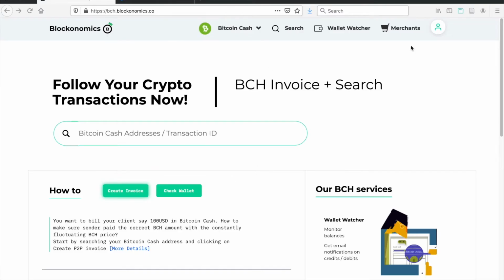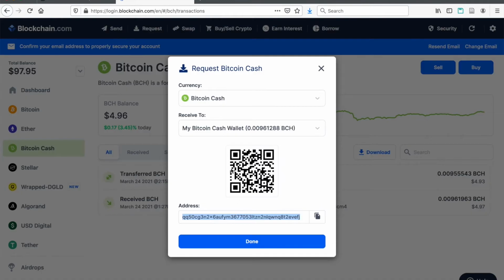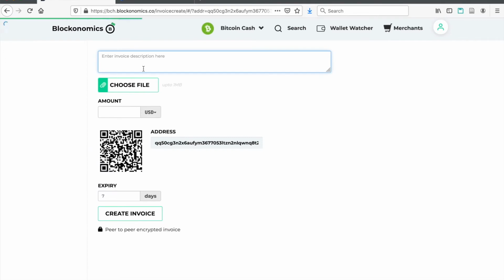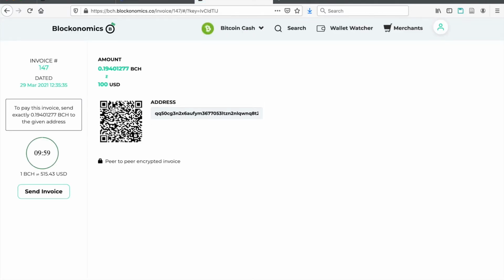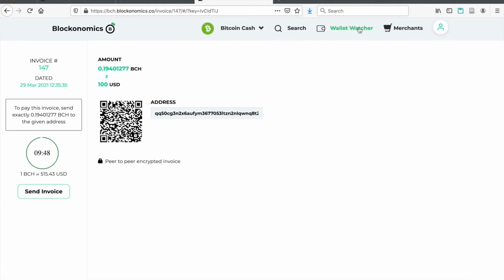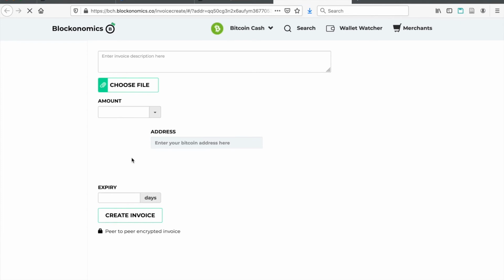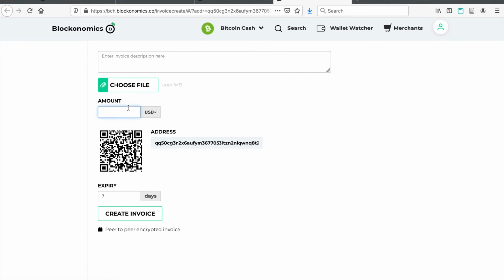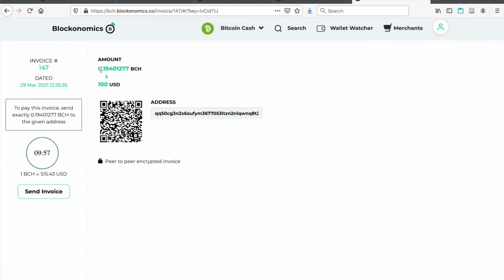How to Make a Bitcoin Cash Invoice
Want to make a Bitcoin Cash Invoice? Its easy to create, and you can send it to your clients, boss, or anyone else that owes you some Bitcoin Cash!

RESOURCES & LINKS:
► Bitcoin Cash Blockonomics - bch.blockonomics.co